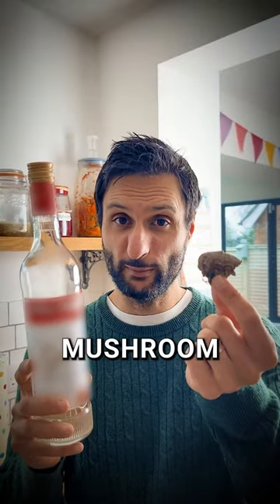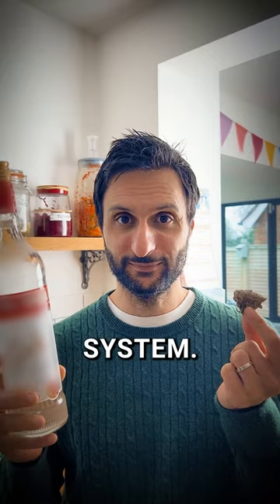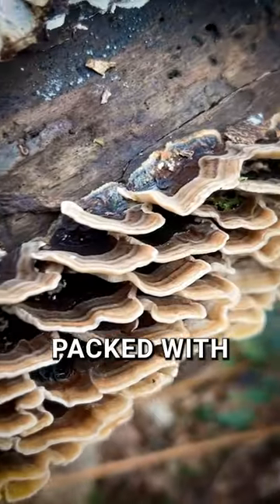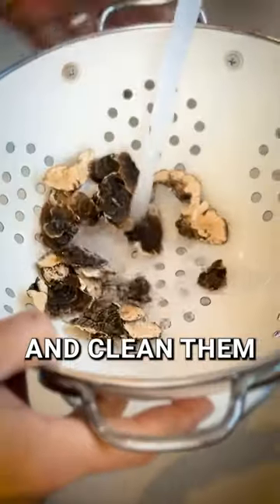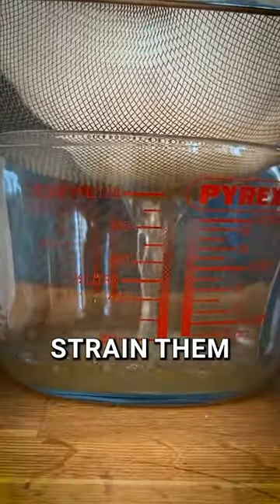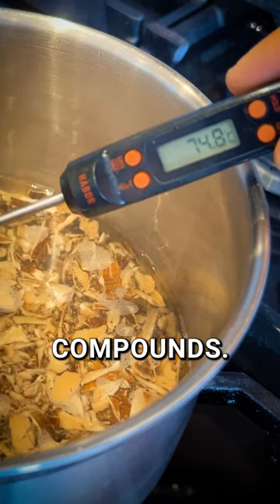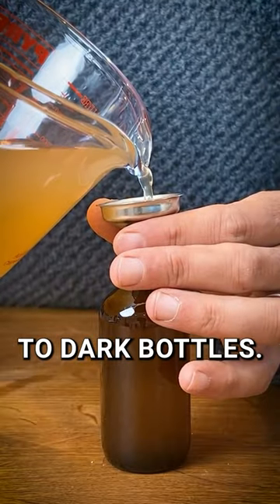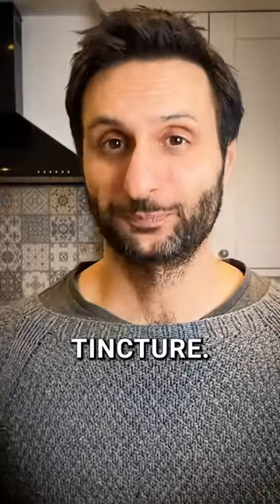Boost Your Immune System With a Mushroom and a Bit of Booze